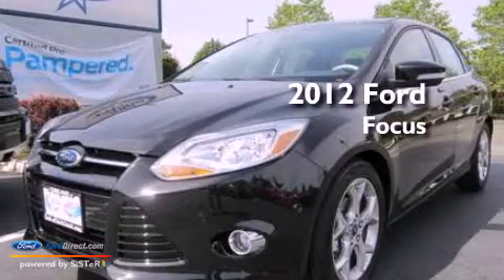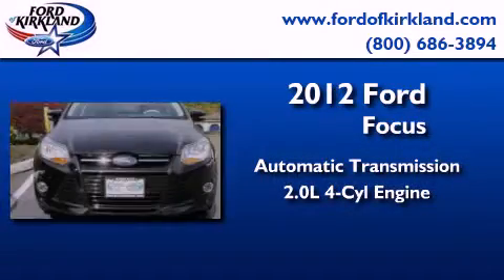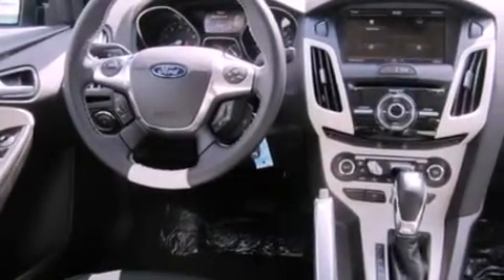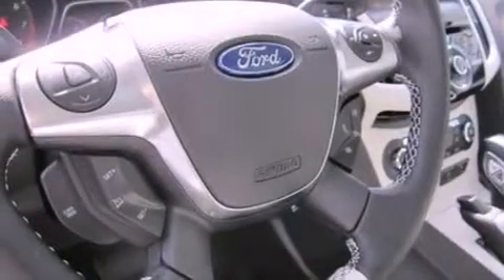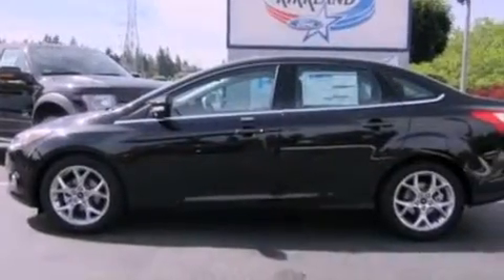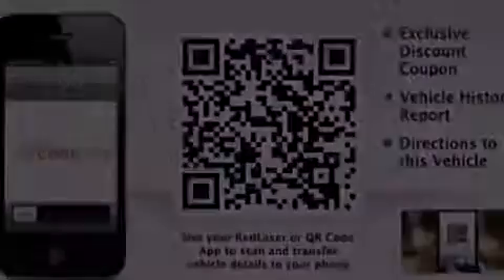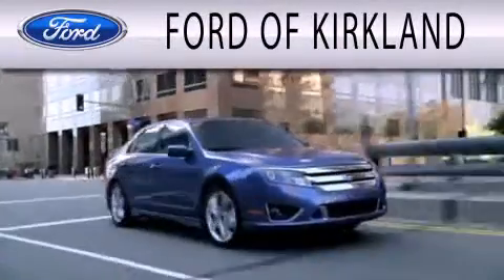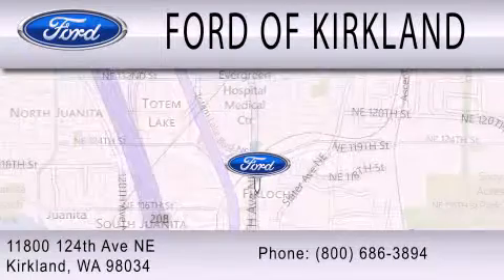2012 FORD FOCUS Kirkland WA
Year : 2012
 Make : FORD
 Model : FOCUS
 Engine : 2.0L I4 16V GDI DOHC FLEXIBLE FUEL
 Trans . : 6-SPEED AUTOMATIC WITH AUTO-SHIFT
 Exterior : TUXEDO BLACK METALLIC
 Miles : 25
 Interior : CHARCOAL BLACK
 Stock : 392588